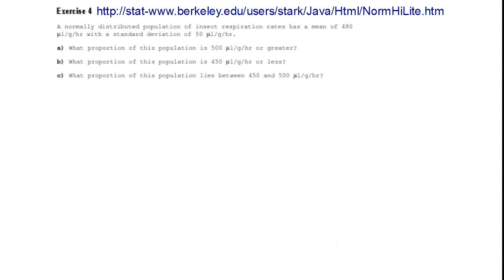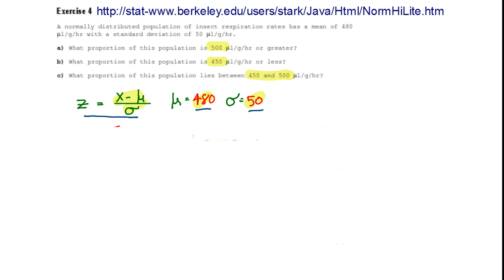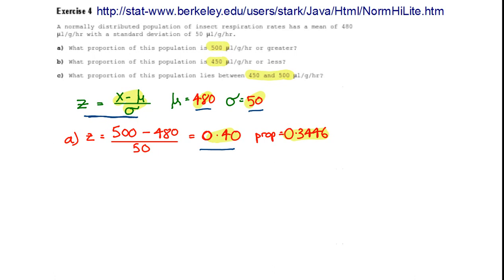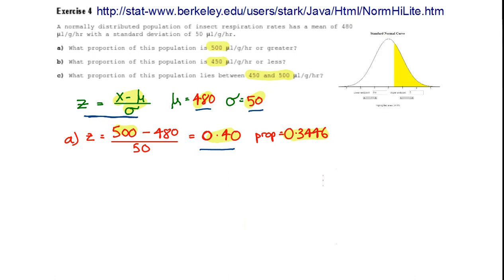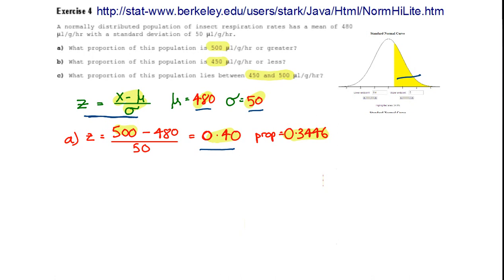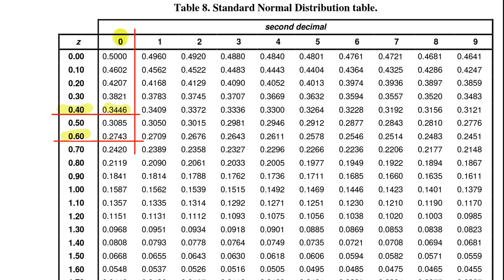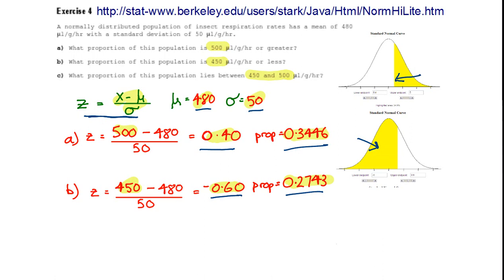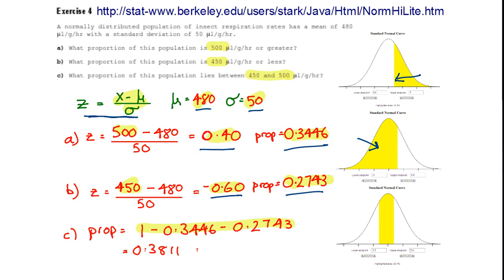sbi209-t6-ex4.wmv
SBI209 Tutorial 6, Exercise 4: working with the normal distribution.